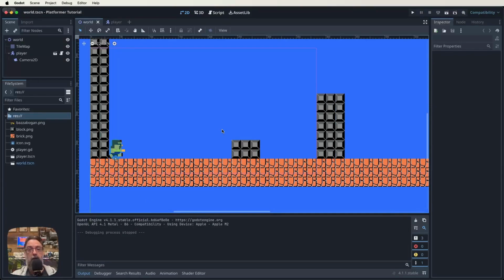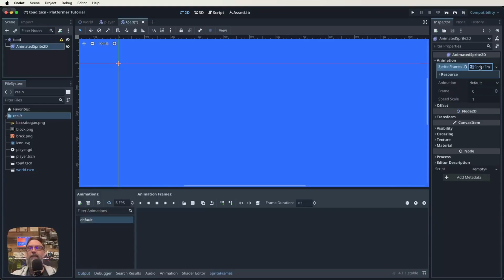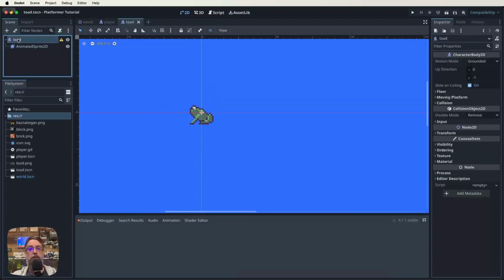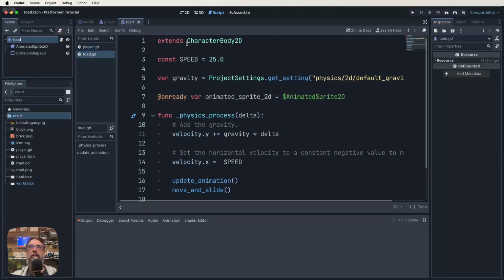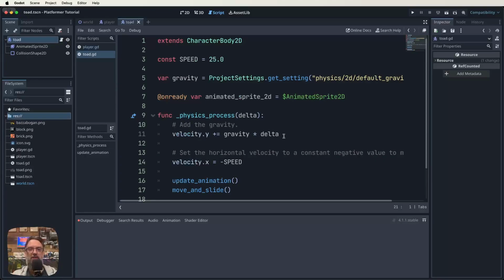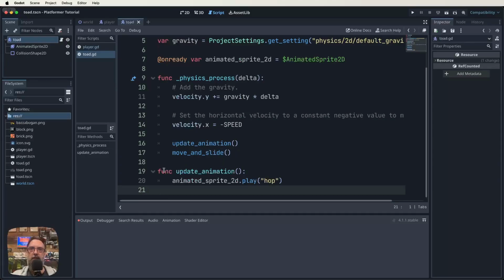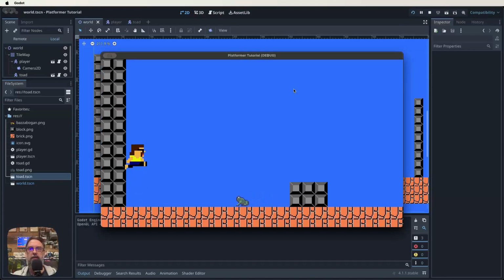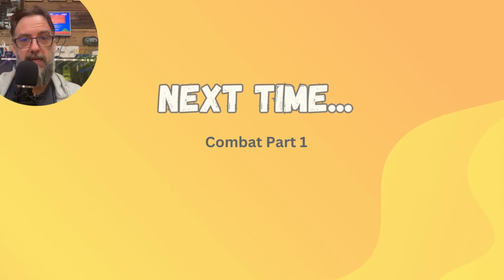Godot 4 Platformer Tutorial - Episode 3 - Enemies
(I've recently renamed the channel to Outback Nerd!)

Welcome to Lesson 3 of 'Super Bogan Bros.', a Godot 4 Platformer Tutorial using Super Mario Bros. as the gold standard.

In this lesson, we create our enemy scene, script and animations.

Whether you're advancing your game development skills or exploring the artistic inspirations behind classic games, Lesson 3 equips you with both the technical understanding and creative insights required for class game development.